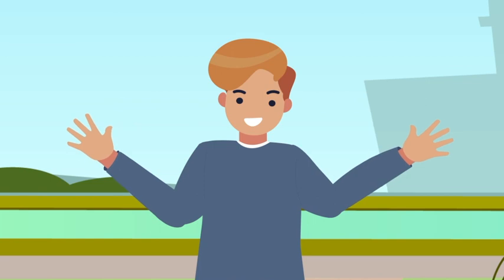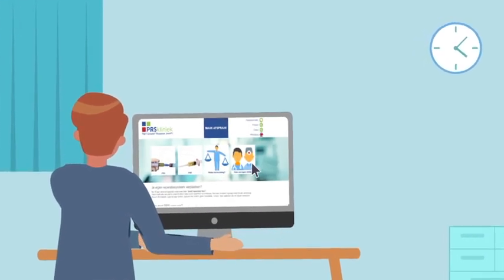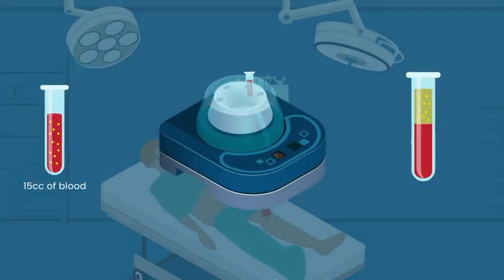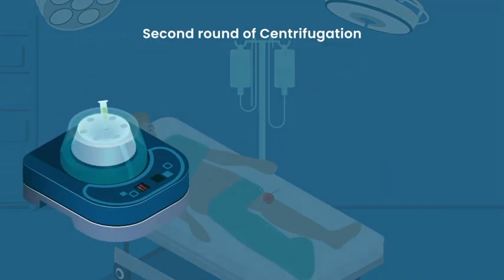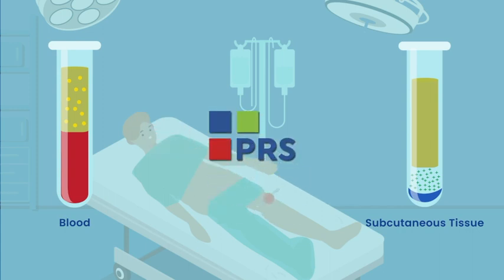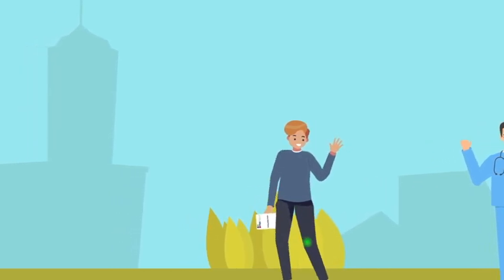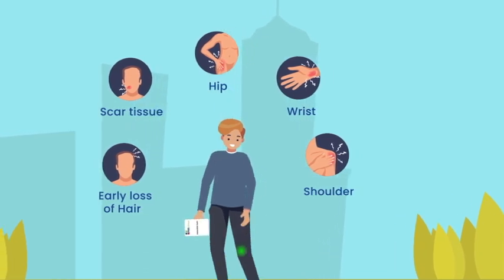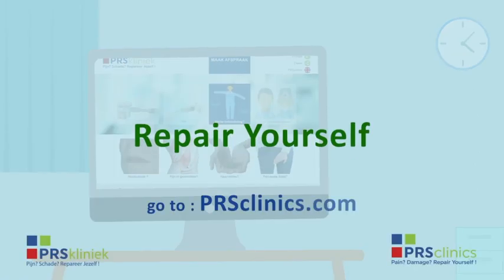PRSclinics BOB the movie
Meet Bob.
Bob always has been active in sports. Now his pain does not go away anymore. See what PRS (Platelet Rich STROMA) can do for him and you!
Simply by having repair cells (formerly called stem cells) and PRP replaced!
An innovative technique is demonstrated to have you 100% autologous repair system replaced right into your pain spot. This target zone can be a painful joint but also for Alopecia Androgenitica and scar tissue PRS has shown to give you improvement by repair.
and make an appointment online.